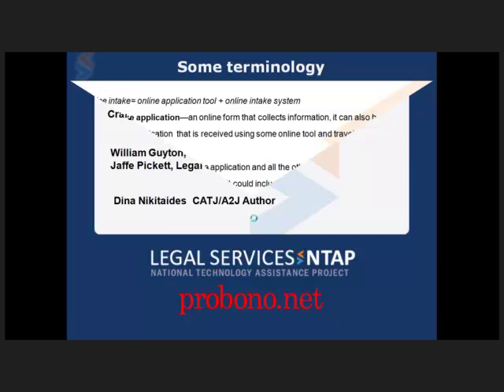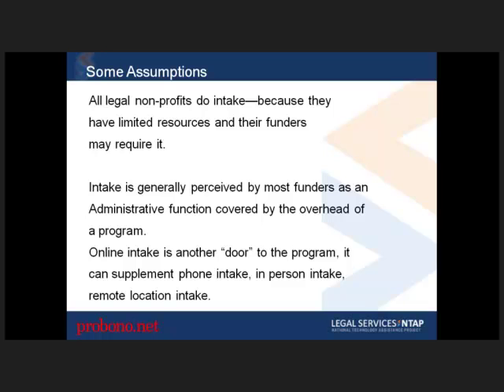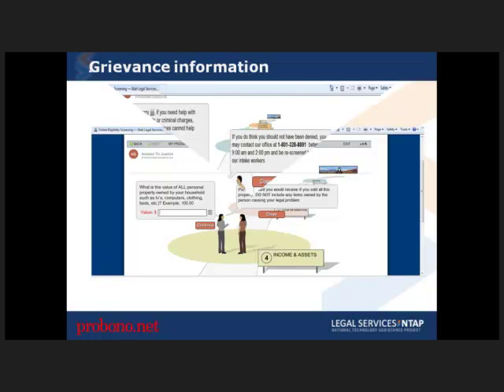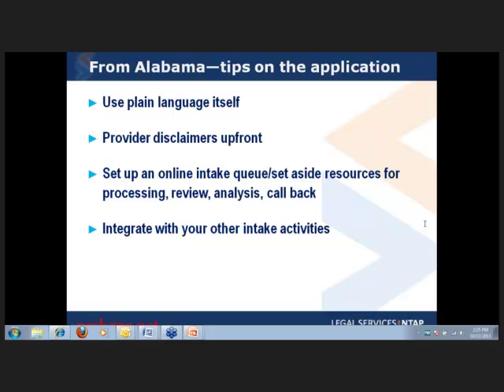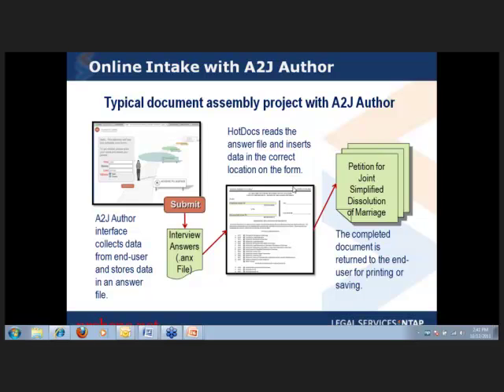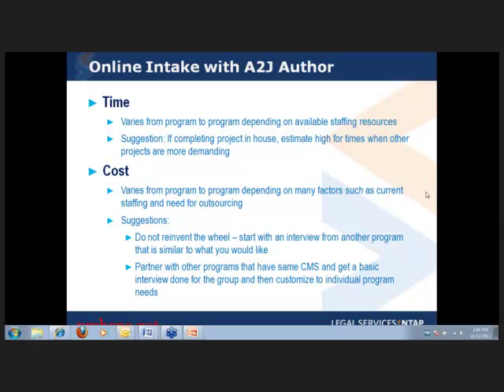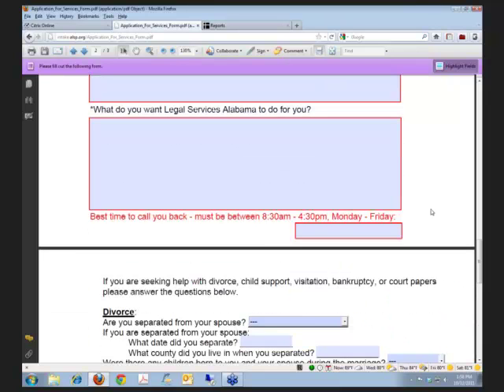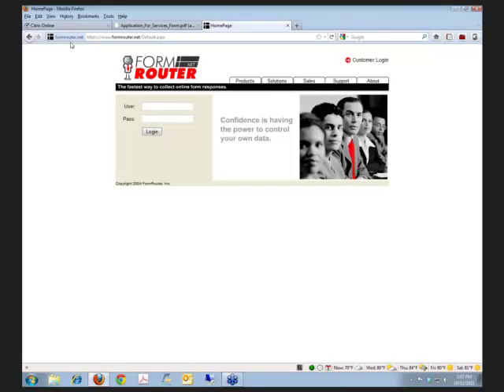Online Intake Best Practices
If you are one of the many legal aid organizations across the country that is currently looking into or implementing an online intake system, watching this webinar is definitely worth your time. A2J Author and FormRouter are explored in particular, but general tips and tricks for online intake are shared as well. Check it out!

Our presenters were:
Claudia Johnson, Pro Bono Net
Craig Harrison, Utah Legal Services
William Guyton, Jr., Legal Services Alabama
Jaffe Pickett, Legal Services Alabama
Dina Nikitaides, Chicago-Kent School of Law / A2J